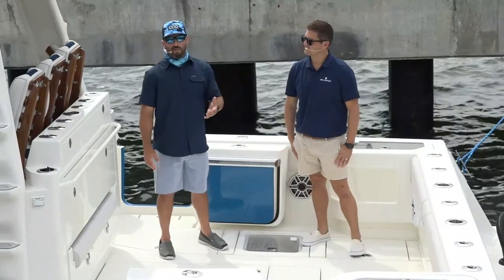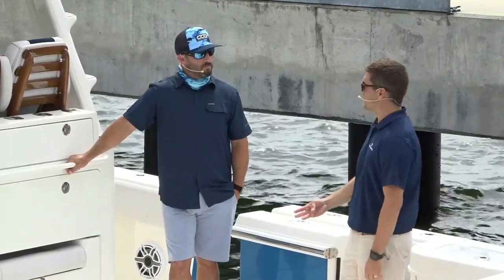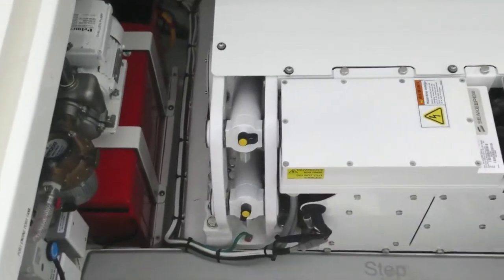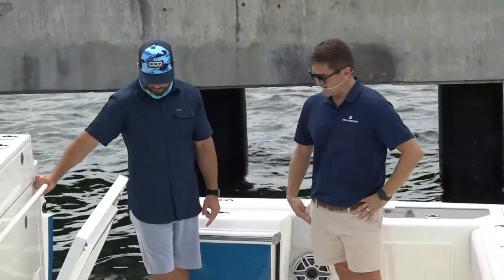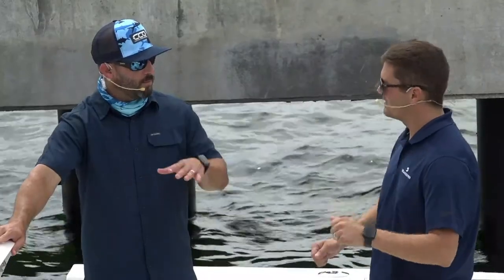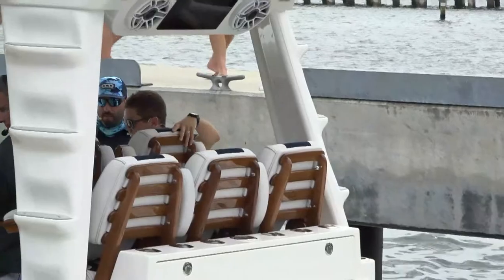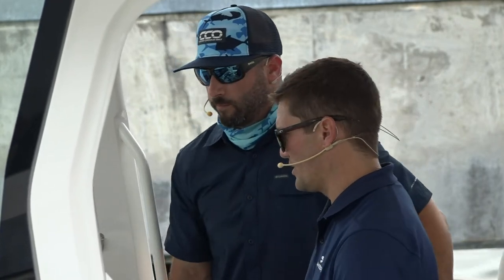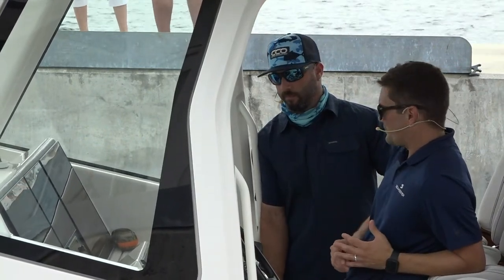450z Seakeeper Chat - SeaVee Boats Virtual Boat Show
We are teaming up with Nick Buckman from Seakeeper to discuss their collaboration with SeaVee on their 450z flagship build.  We will learn more about the intricate details of this innovative piece of machinery, how it all works and how it was integrated into the 450z.

Make sure to chime in during the live stream with any questions you would like answered.  We will be answering some of the top questions LIVE with Nick and addressing all other questions directly online.  We look forward to having you join us!

00:00-Pre Stream
05:12-Intro Video